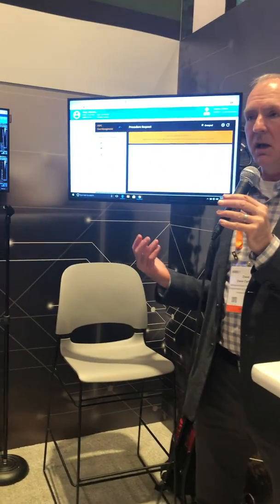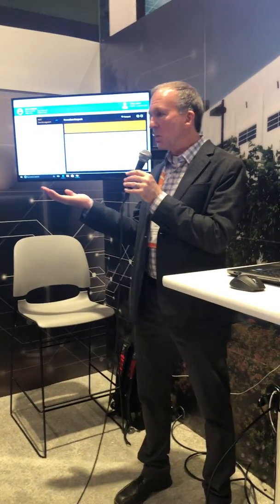HiMSS Use Case Video Feb 13, 2019